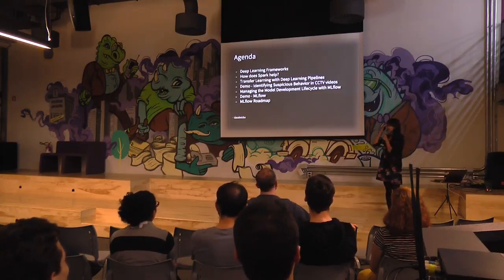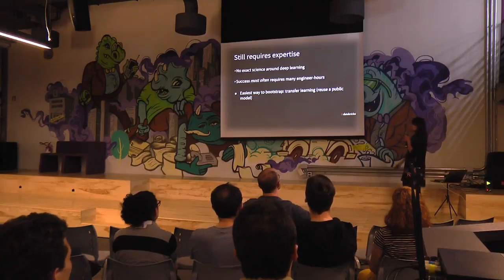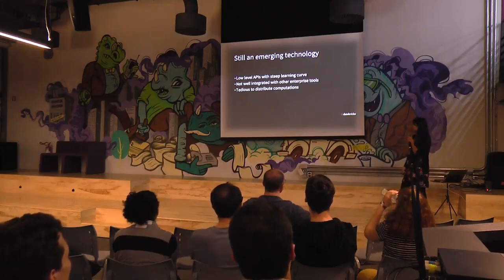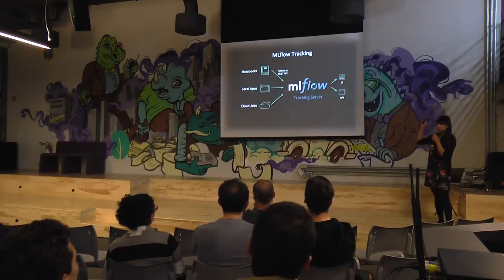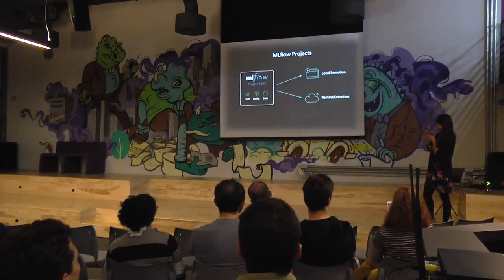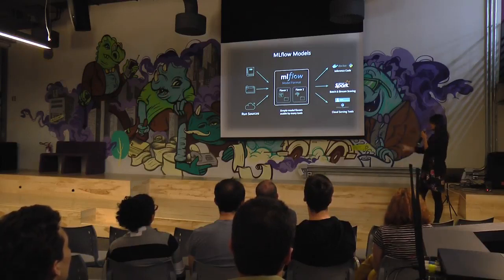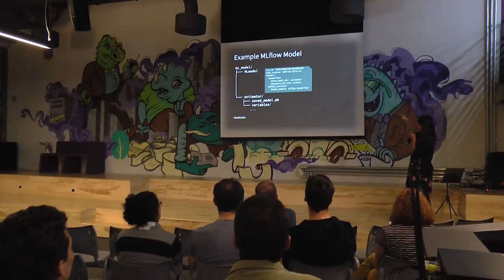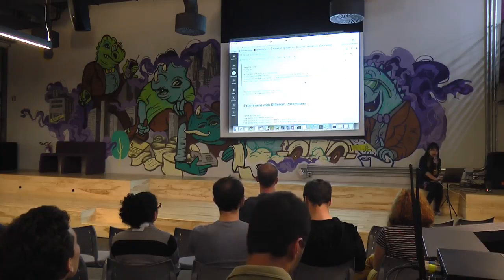Deep Learning Pipelines and Spark in Databricks | Nubank ML Meetup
Deep Learning doesn't have to be difficult. Let's take a look at how we can detect suspicious activity from CCTV videos using transfer learning with Deep Learning Pipelines and Spark.

Then, we will explore how we can leverage MLflow to track and reproduce your Machine learning experiments, and manage an end-to-end machine learning model lifecycle.

Raela Wang is a Solutions Architect at Databricks, where she works with clients to address their challenges with scaling their current data workloads, and ensuring that they are successful in building their big data and machine learning applications. Previously, she spent a few years at Credit Suisse, and has worn different hats at various early stage startups.